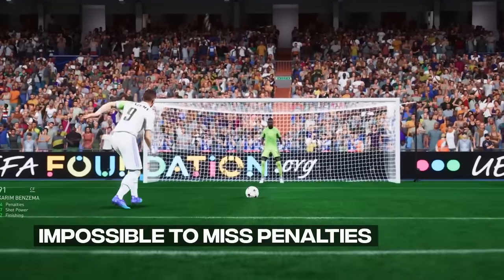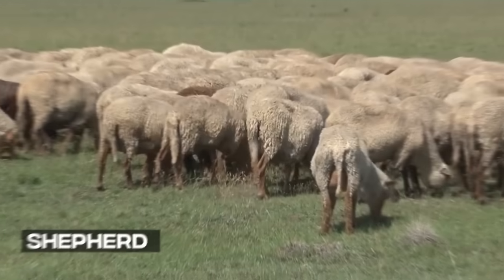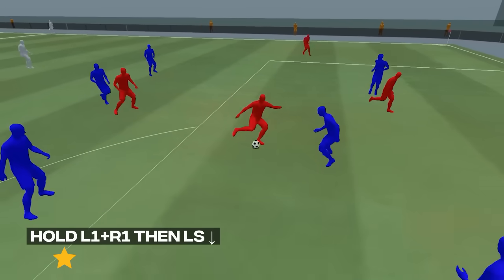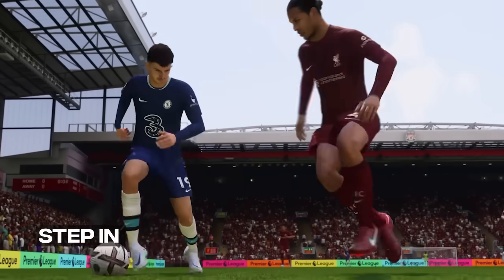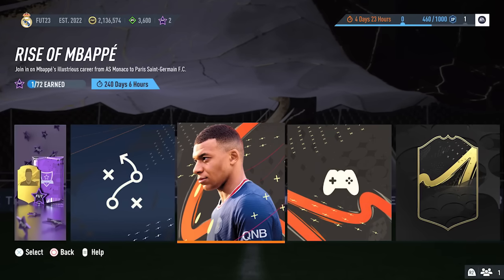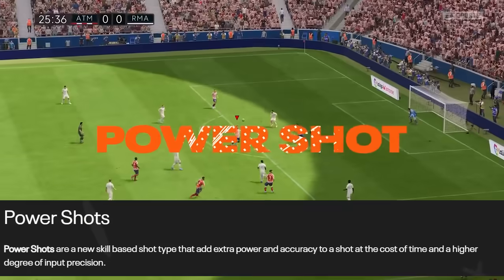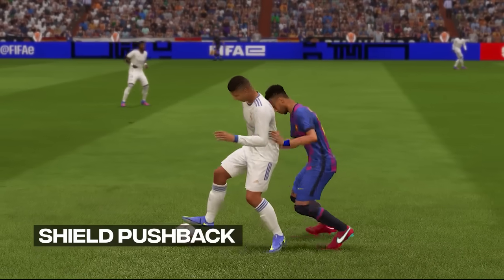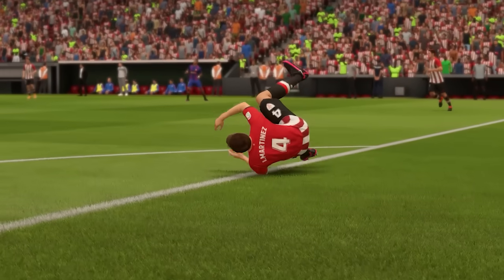FIFA 23 - ALL *NEW* THINGS YOU CAN DO